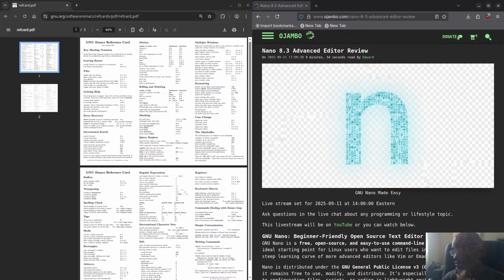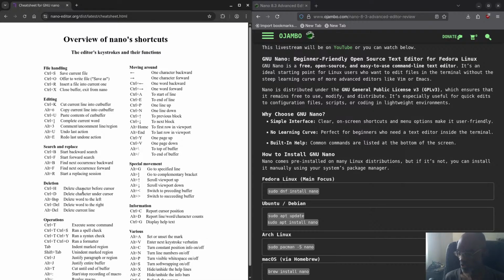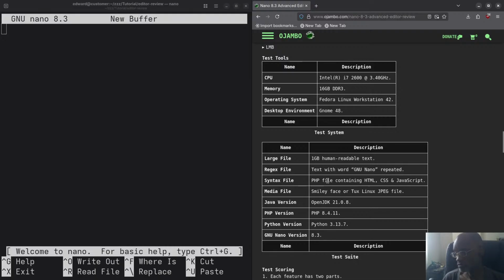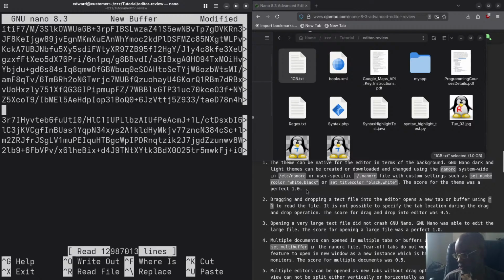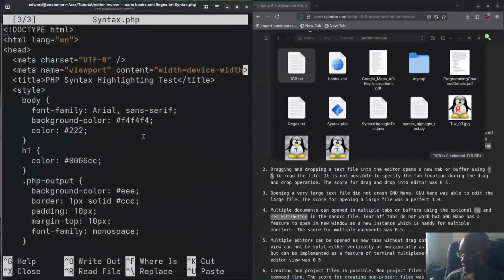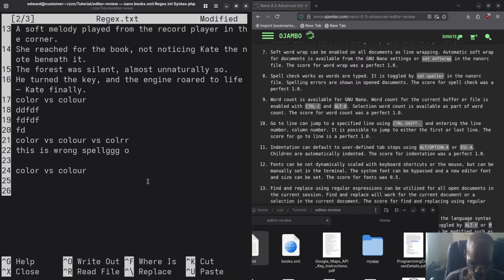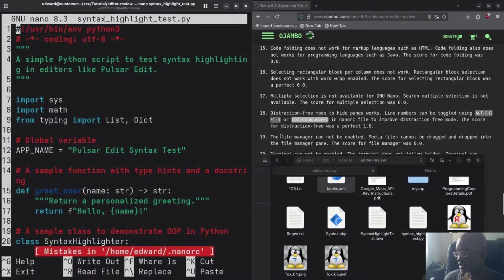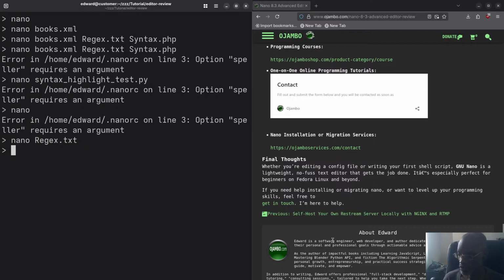Why GNU Nano Is the Easiest Linux Text Editor (Full Tutorial on Fedora)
Learn how to use GNU Nano, the simple and powerful terminal-based text editor. Whether you're editing configuration files or writing quick scripts, Nano makes it easy — especially on Fedora Linux.

In this screencast, I’ll walk you through:
- Installing GNU Nano on Fedora
- Creating and editing files
- Using shortcuts like save, search, and exit
- Configuring Nano for programming

GNU Nano is open source, beginner-friendly, and perfect for Linux users who want something easier than Vim or Emacs.

📘 My programming books: